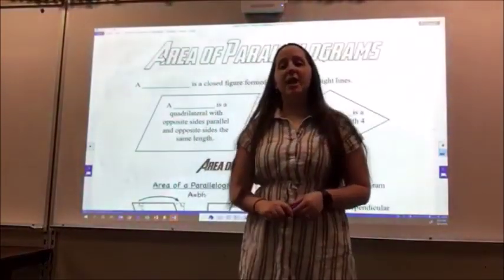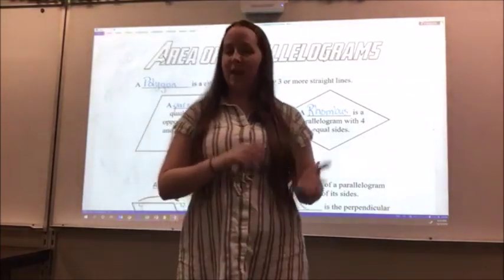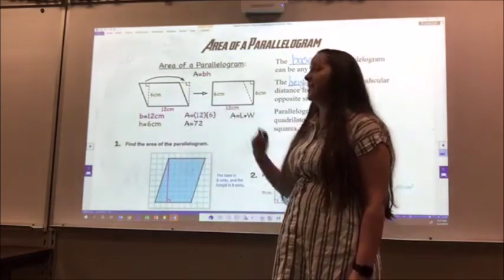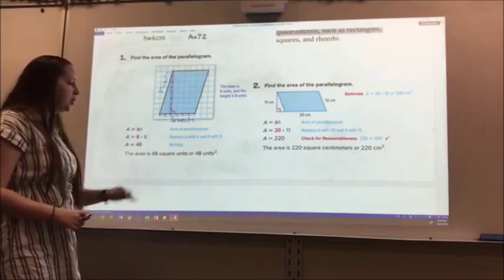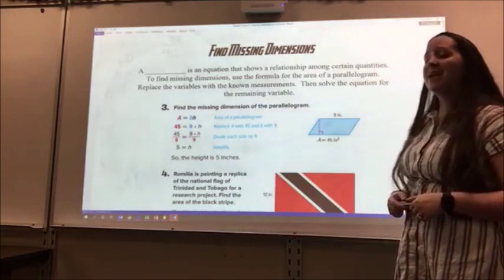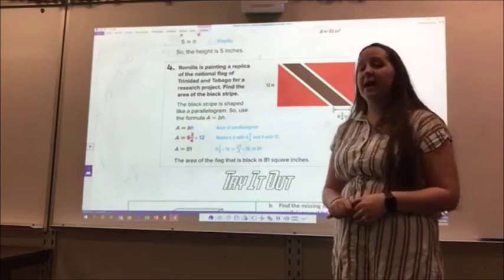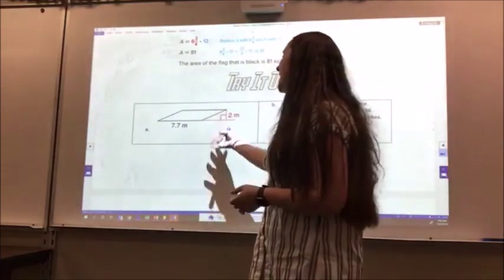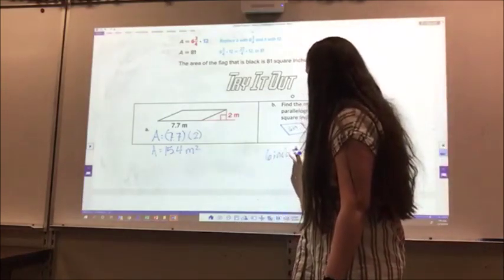Chapter 9 Lesson 1 White Math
Chapter 9 Lesson 1 White Math (6th grade) Area of a parallelogram